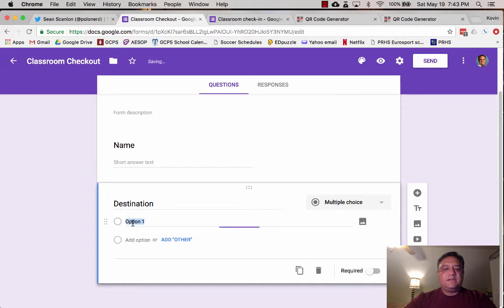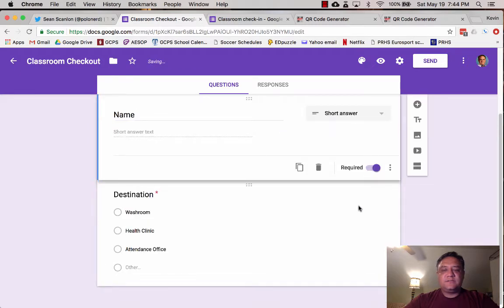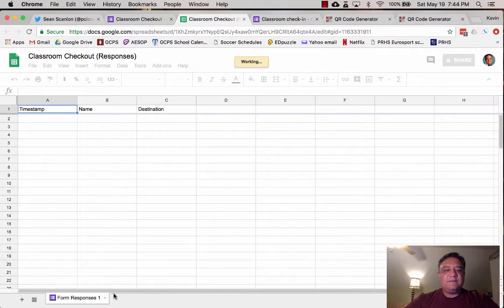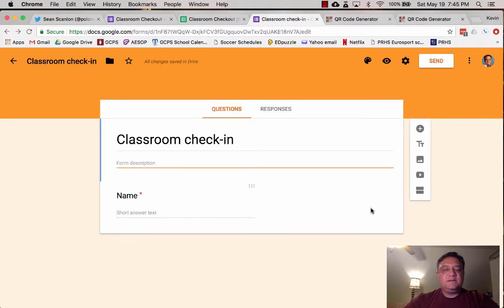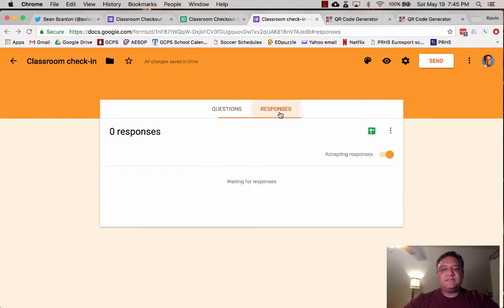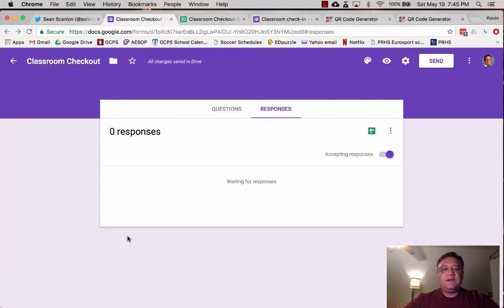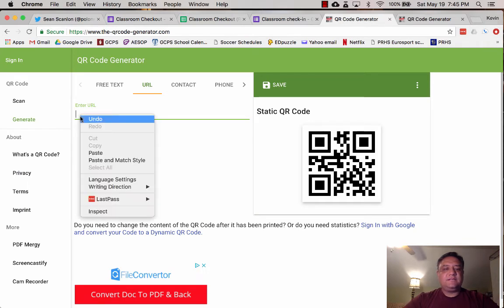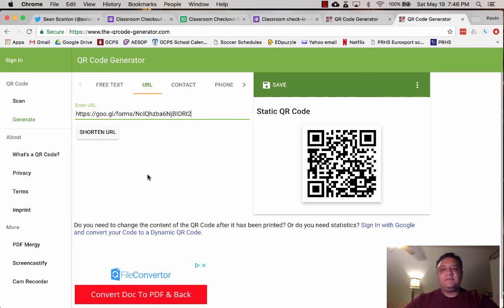Class checkout QR code tutorial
In less than 5 minutes you can create a digital classroom checkout system that partners a qr code with Google Forms.